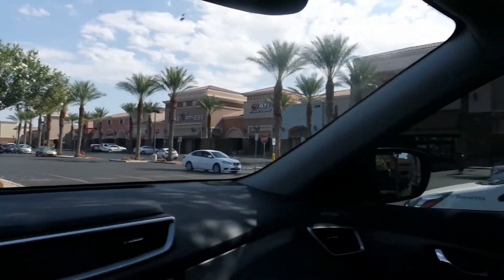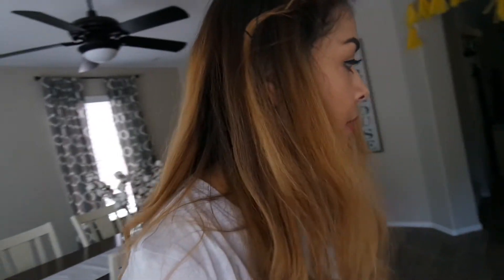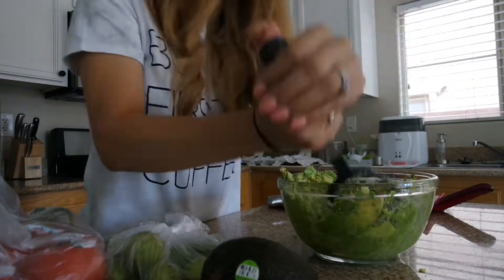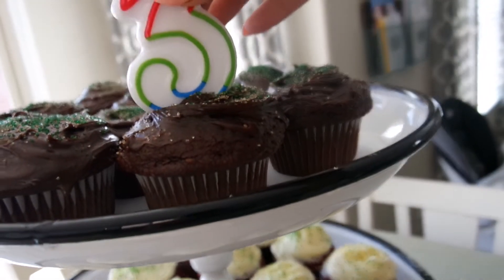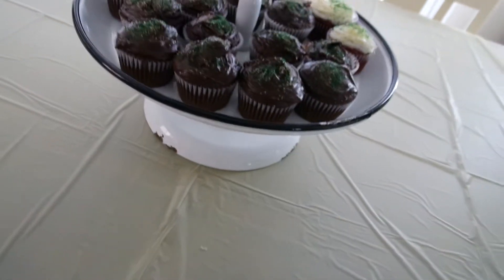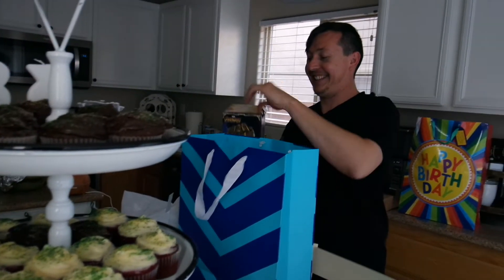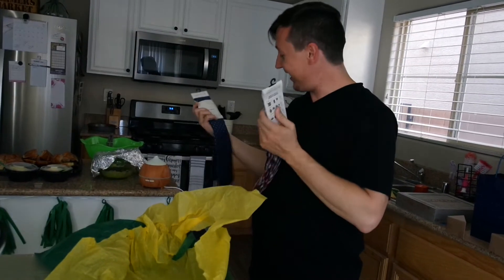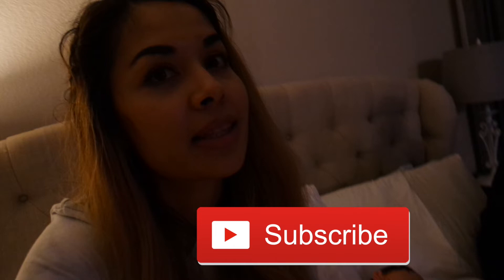Jarod's Birthday!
Hey guys!
We celebrated Jarod's birthday on Sunday.
It is his first birthday as daddy!

I love to do family vlogs, DIYs, Home Decor, Lifestyle and much more!

Current uploading schedule is Monday's and Thursday's!

Camera I used for this video: Samsung NX Mini

Find me here! Come say hi, don't be shy.

Please add: "YouTube Offer/collaboration" in the subject line